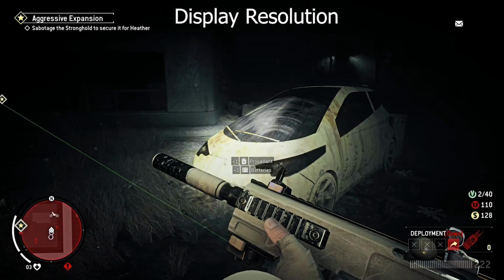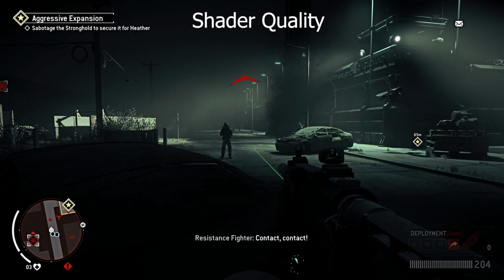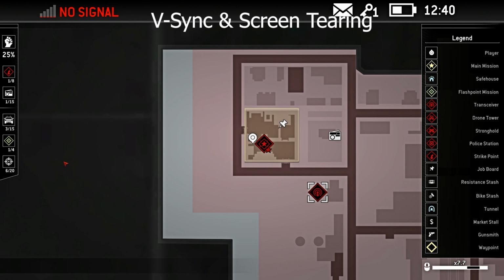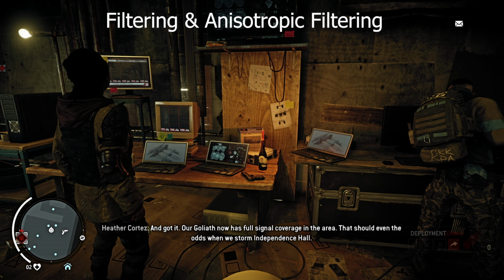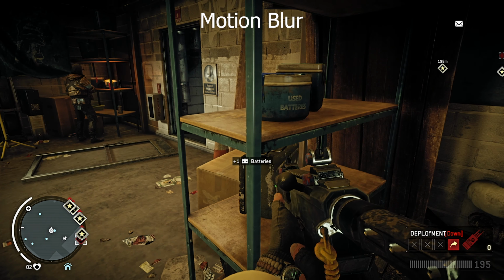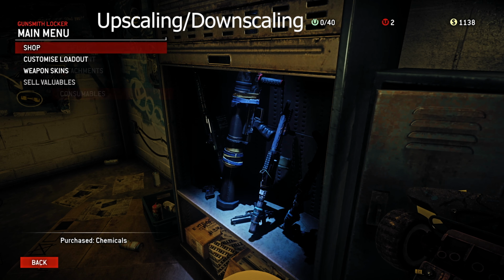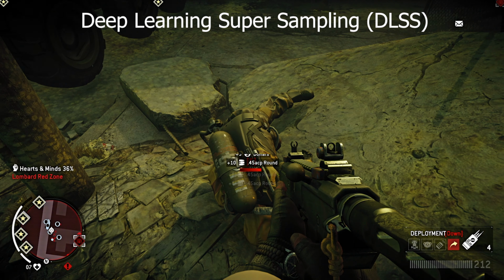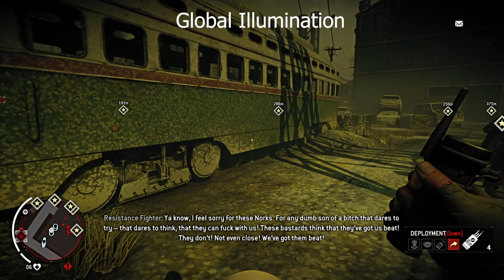25 Graphical/Display Game Settings Explained [2020]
[MOVED TO A NEW CHANNEL, LINKS BELOW]

FalloutFenatic
Garrett H.

0:00 Start Of Video

:::[Computer SPECS]:::
[[Stream PC]]
2070 super
Crucial P2 3D NAND NVMe
G.SKILL Ripjaws V Series 32GB (2 x 16GB)[Ram]
(3 1080p Monitors)
4k Elgato Capture Card
1080p 30 fps (720p 60fps) Webcam

[[Gaming PC]]
2070 Super
MSI X570-A PRO Motherboard
AMD RYZEN 7 3700X
SSD 500Gb
CORSAIR Vengeance LPX 32GB (4 x 8GB)[Ram]
Samsung 750 Series U28H750 28" Ultra HD 3840 x 2160 [4K]

[[Stream/Recording Gear]]
BEHRINGER U-PHORIA UMC202HD, 2-Channel
Audio-Technica AT2035 Cardioid Condenser Microphone (With mount + Shockmount)
Using RTX Audio
Razer Nari Ultimate Headset
2 Face lights
Rgb lighting for background
Lamp for more background light. [MOVED TO A NEW CHANNEL, LINKS BELOW]

FalloutFenatic
Garrett H.

0:00 Start Of Video

:::[Computer SPECS]:::
[[Stream PC]]
2070 super
(3 1080p Monitors)
4k Elgato Capture Card
1080p 30 fps (720p 60fps) Webcam

[[Gaming PC]]
2070 Super

[[Stream/Recording Gear]]
Using RTX Audio
2 Face lights
Lamp for more background light.